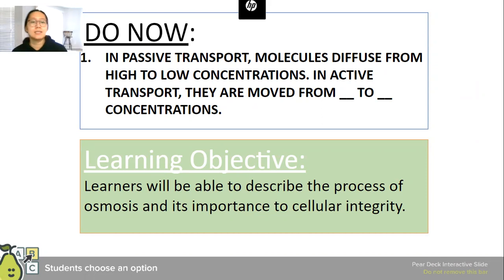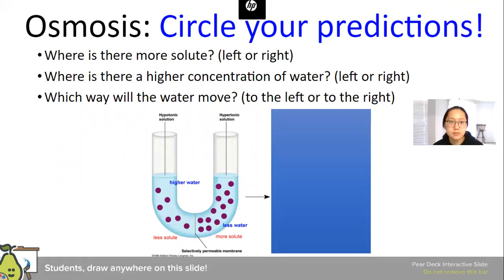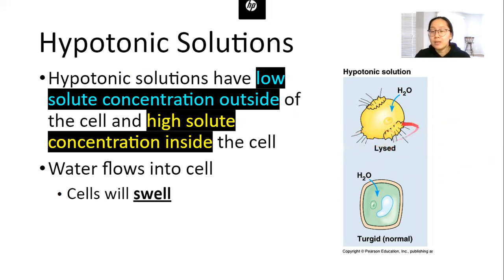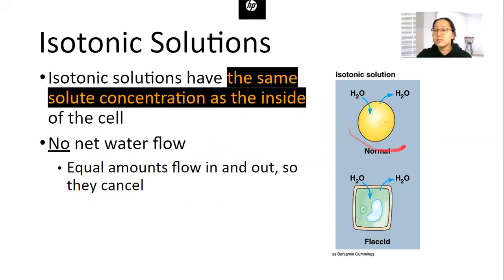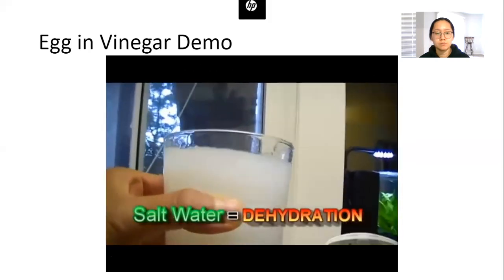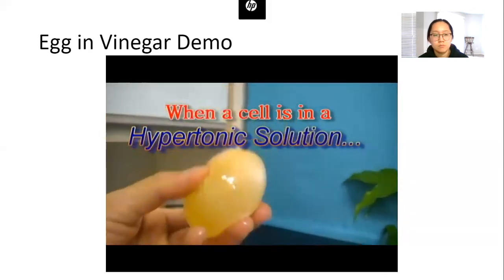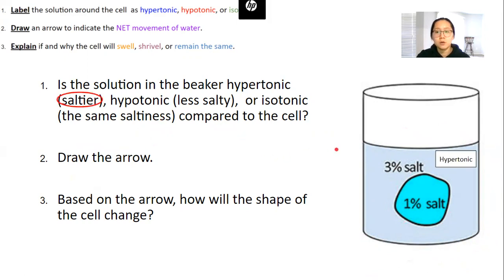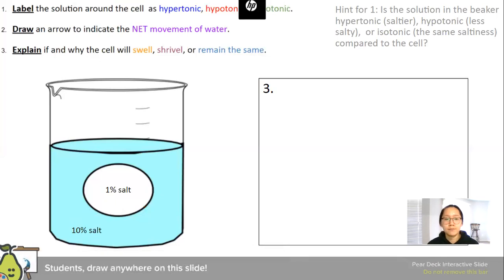Osmosis for Bio